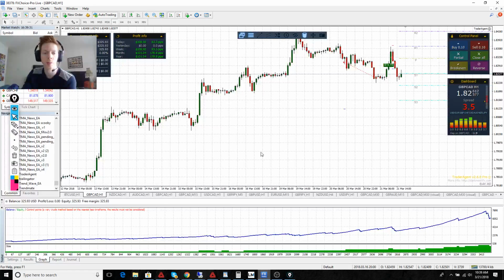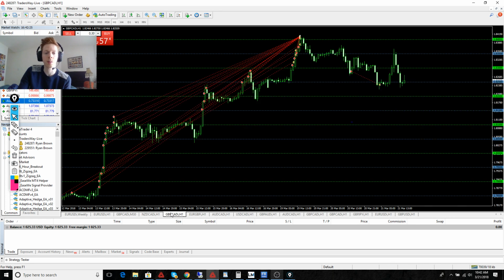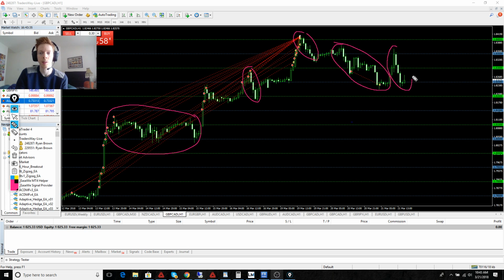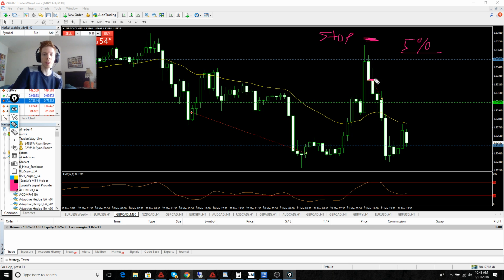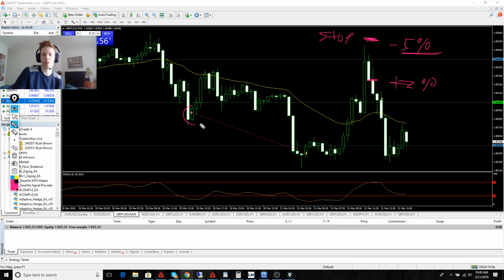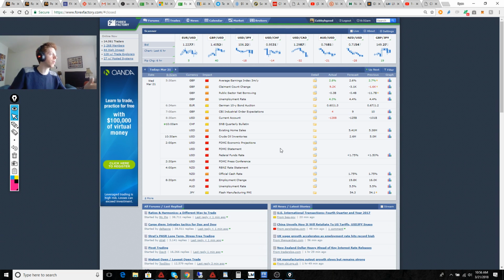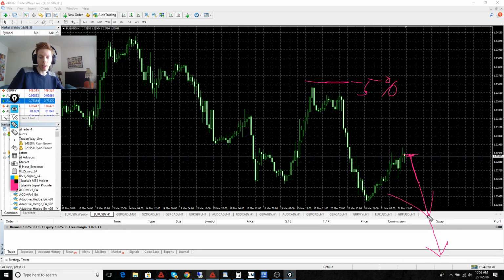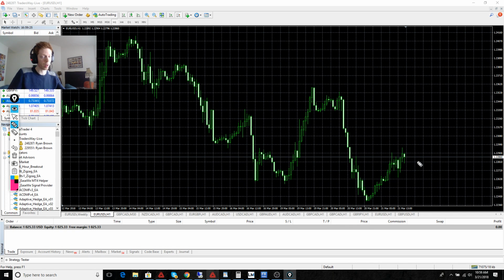Forex Trading Update! +13.24% Recovery Already! The Plan Moving Forward?